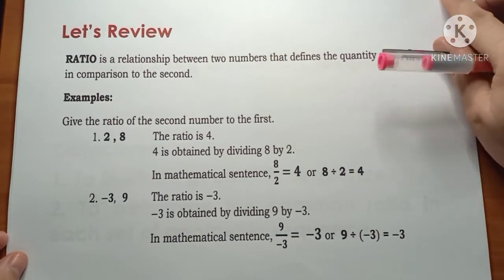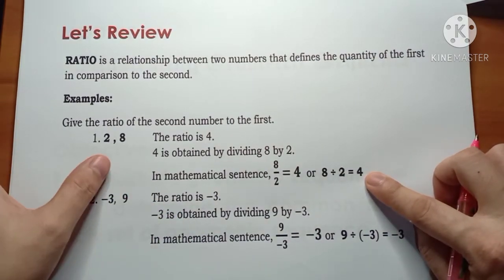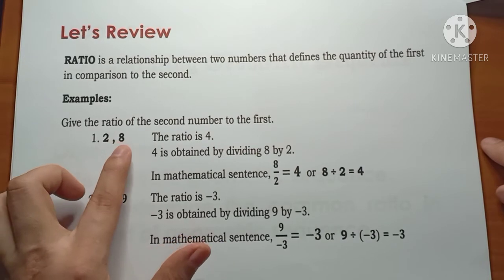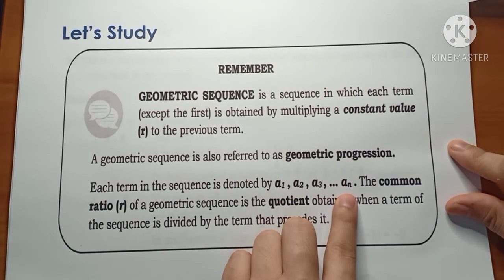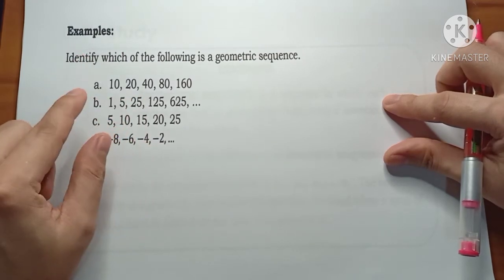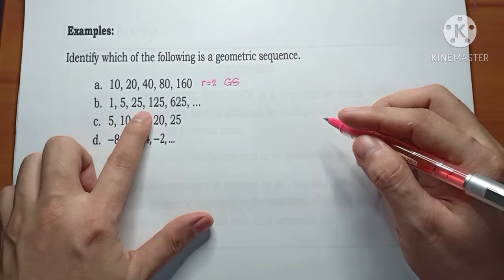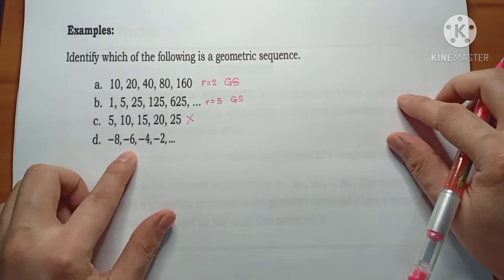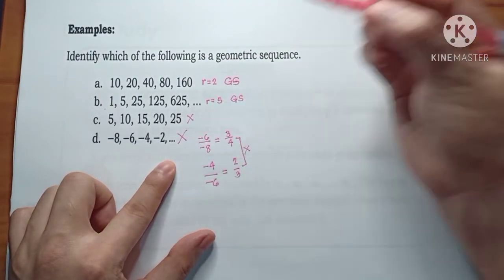CLAID MODULE 3A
Week 3 : Module 3A